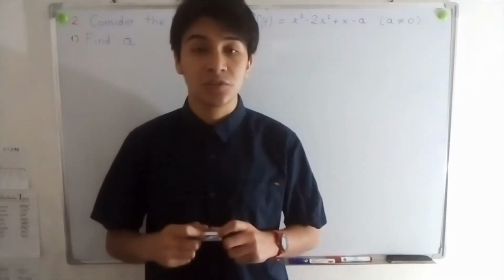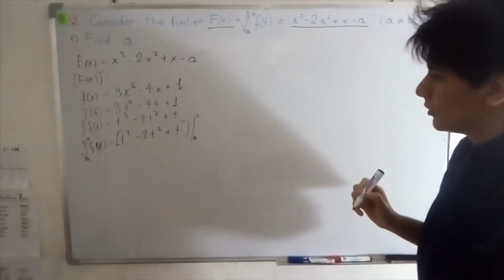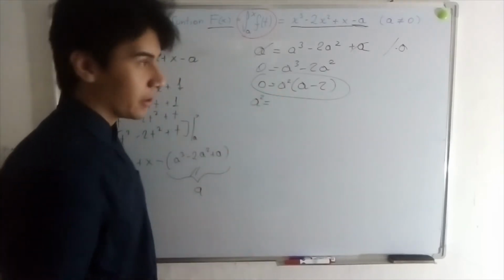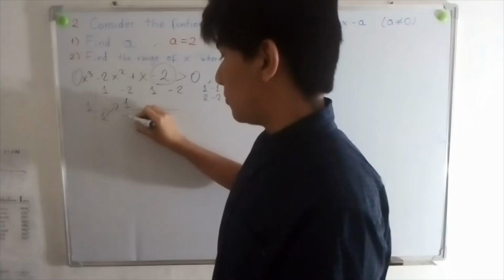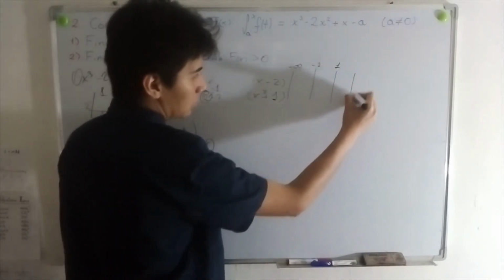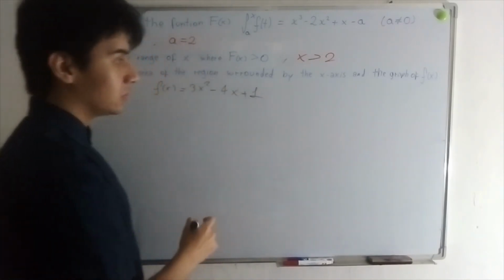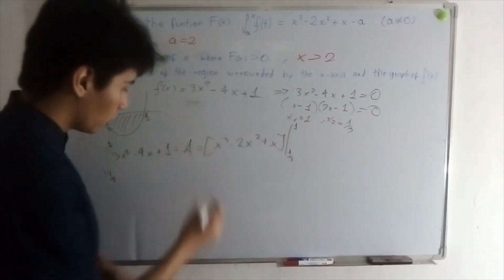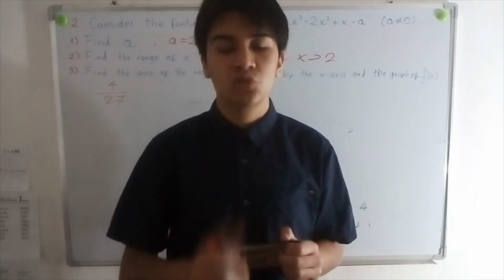MATHEMATICS B MEXT 2013 (Part 2) -alpha video-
This is my second alpha video about MEXT exams, enjoy it :D